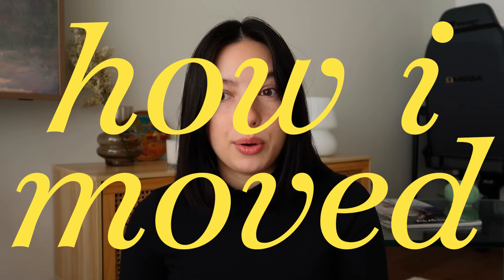how i work as a graphic designer in a different country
I wanted to share how I moved from the US to Australia and what it's like working as a graphic designer here! I share general moving tips, how to work as a freelancer, networking, visas, and more details you might want to know. I discuss the differences of working as a designer in Australia compared to the US. Hopefully this can help all graphic designers and freelancers who want to know more about job hunting and freelancing as well!

MY LINKS

xx,
Paola Kassa